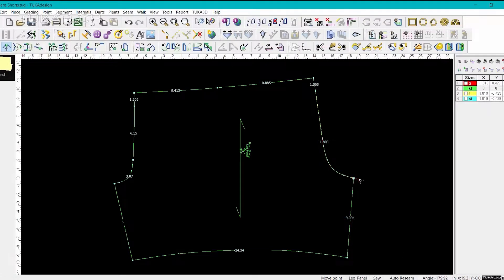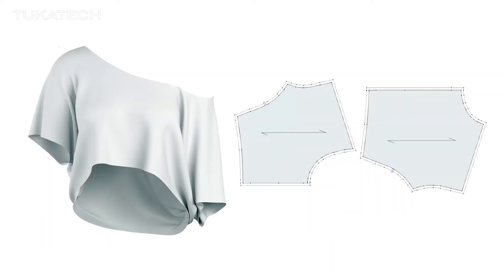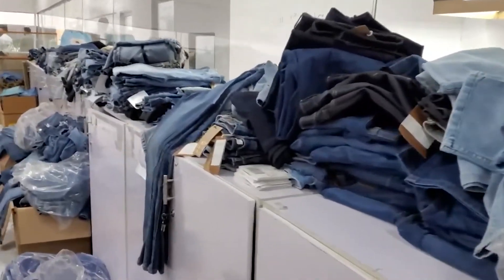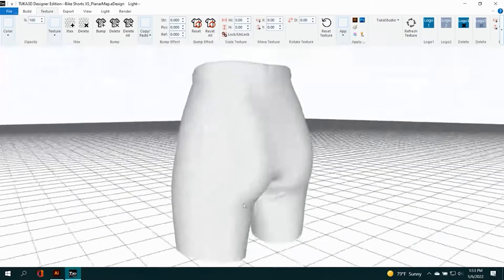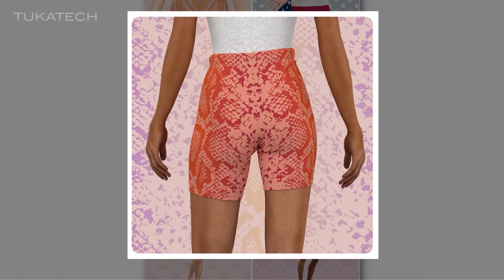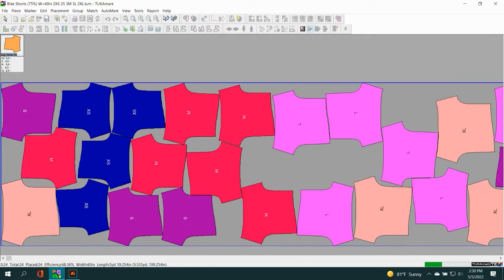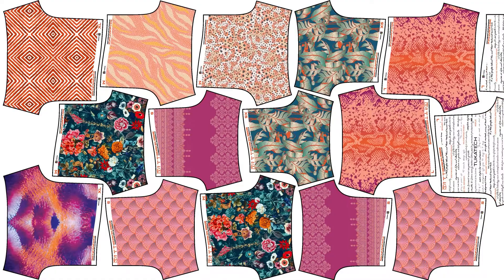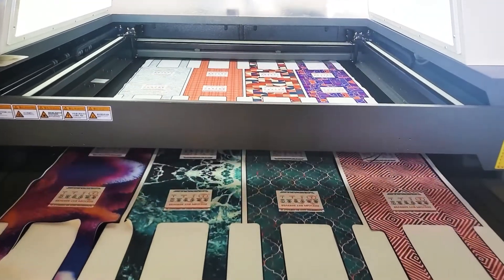Do More with Less | Reverse the Development Process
With the right tools, you can reverse the development process so you can make only what has sold and get to production quickly. These tools are not limited to certain product categories or manufacturing locations. They will transform your fashion business so you can make any product, anywhere!